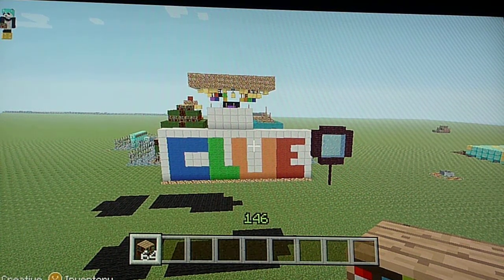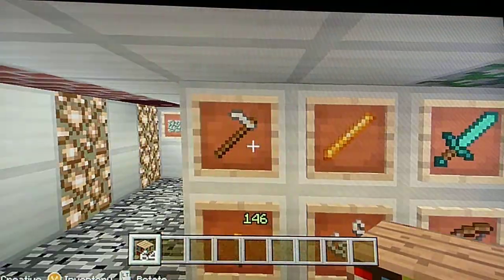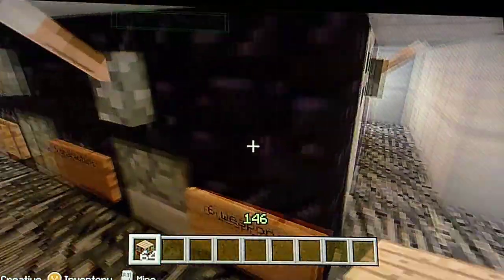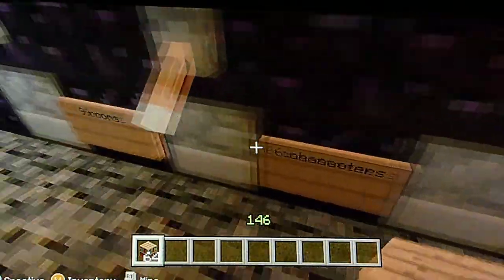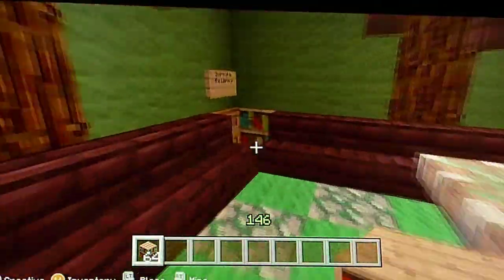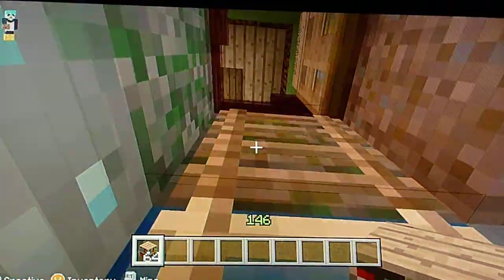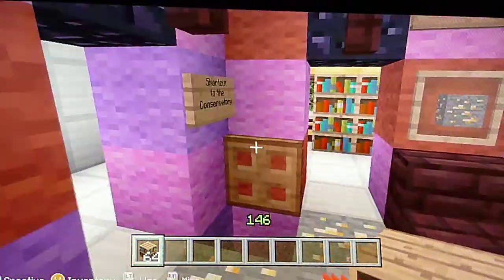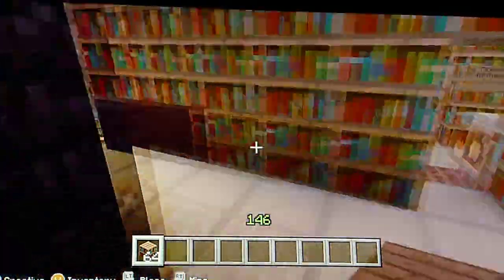Build Clue in Minecraft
I show you how you can build your own working Clue board in Minecraft.